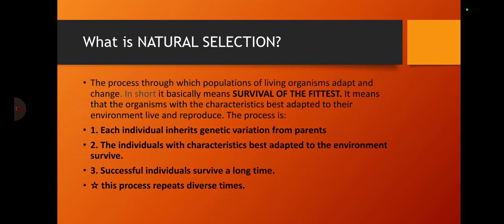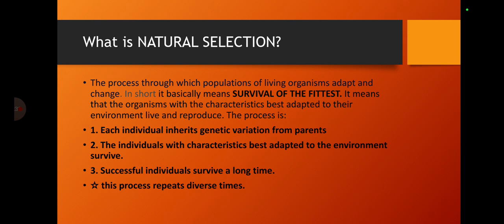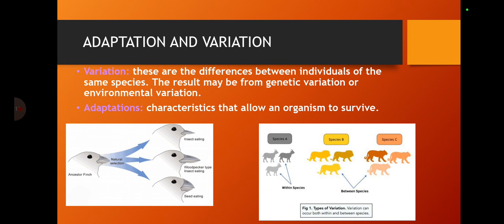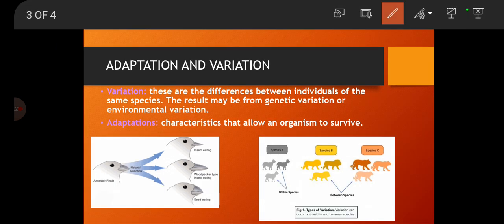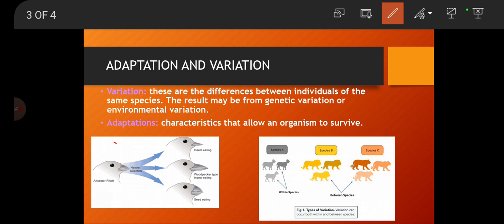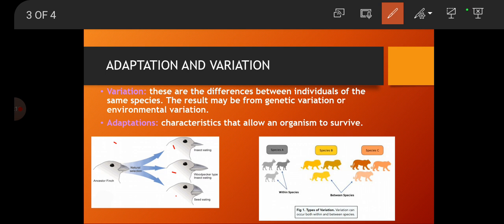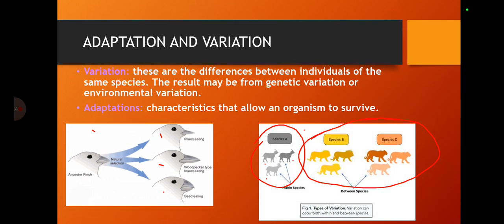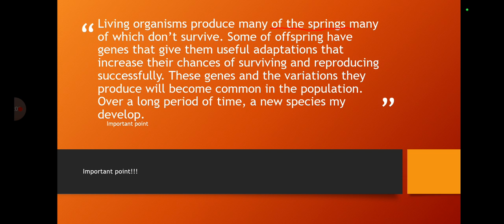Natural Selection | By: Ayesha Siddiqua.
Natural Selection in detail
Variation, adaptations with examples of animals.
Watch this video for learning about Variation